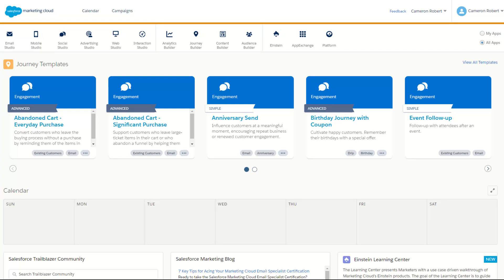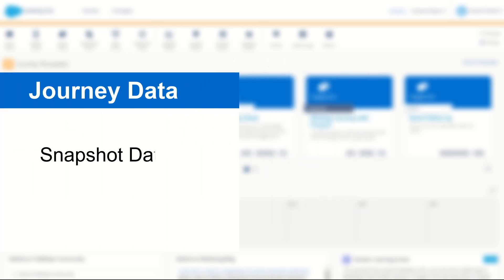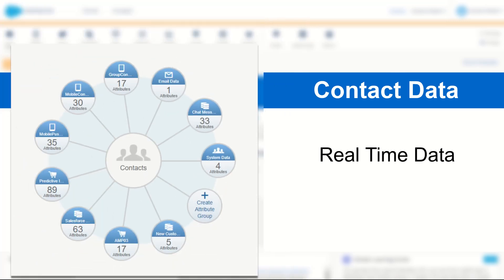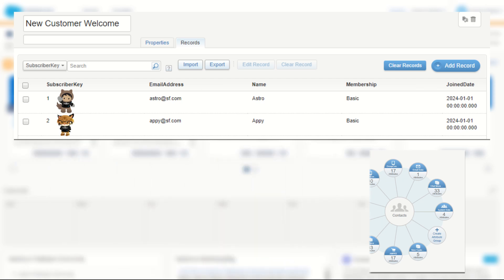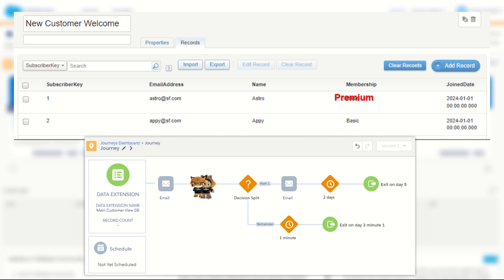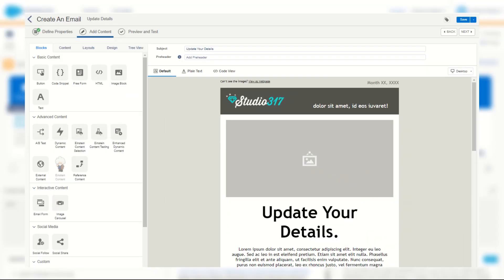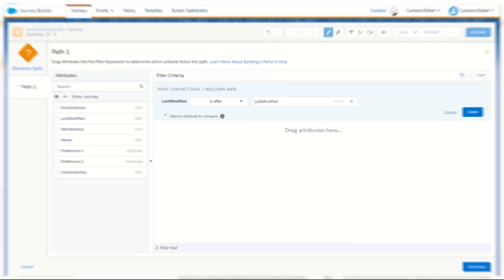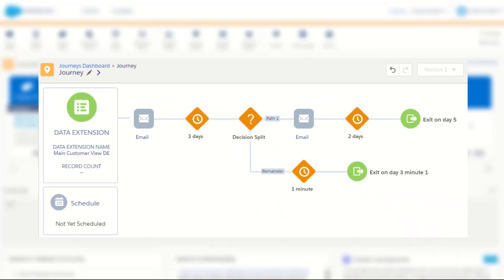Journey Data and Contact Data in Salesforce Marketing Cloud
Cameron Robert explains the difference between Journey Data and Contact Data, demonstrating how each data source is referenced in Journey Builder.
Understanding when to use Journey and Contact Data is critical for Journey Design, and is question you are likely to encounter when taking the Marketing Cloud Certification Exam.

Key Moments:
0:00 - Introduction
0:13 - Key differences between Journey Data & Contact Data
1:16 - Explanation of how Journey & Contact Data can change during a Journey
2:35 - The value of using both Journey & Contact Data
2:57 - Use Case of Journey & Contact Data
3:42 - Summary